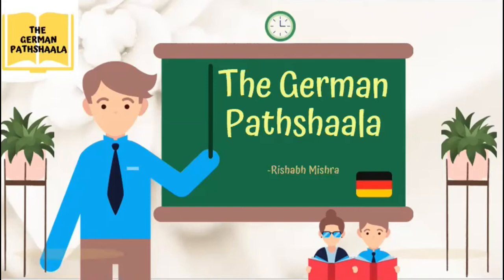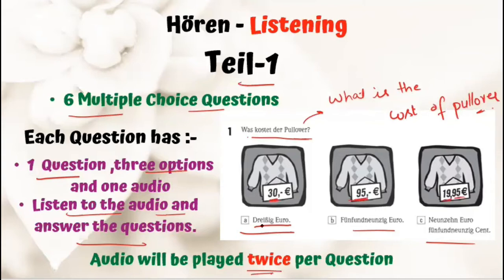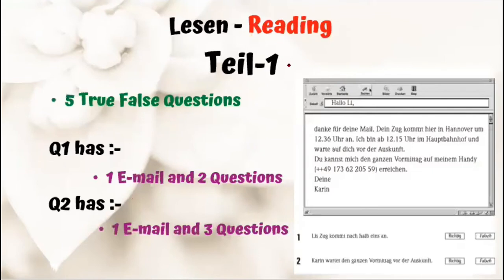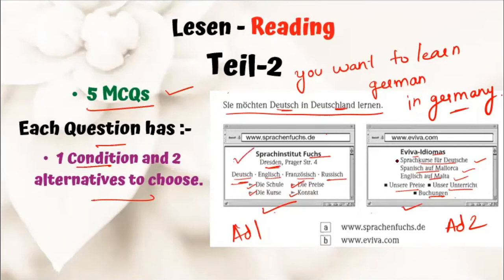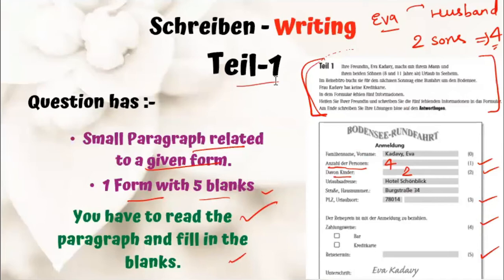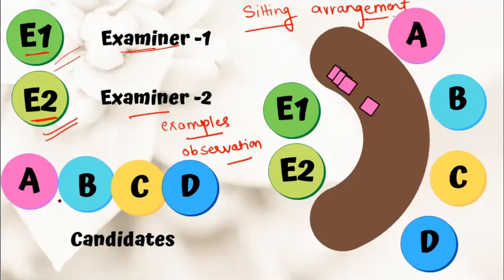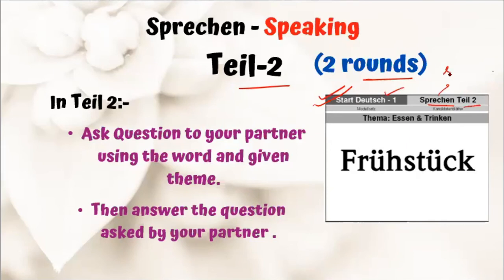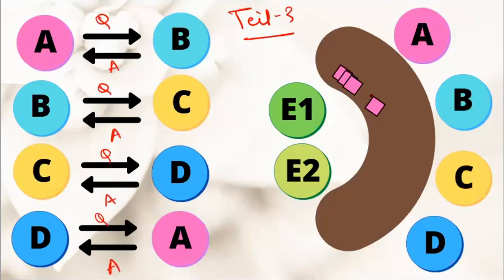Goethe German A1 Exam Pattern | The German Pathshaala | TGP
Hello Guys,
This is a video about the exam pattern of Goethe German A1 Exam . This video will inform you about the kind of questions you will actually see in the examination , the time limit for each module and the preparation tactics.